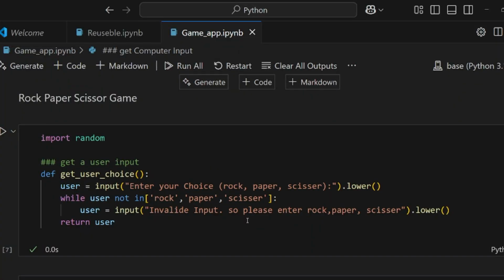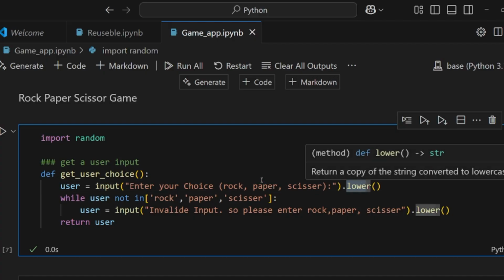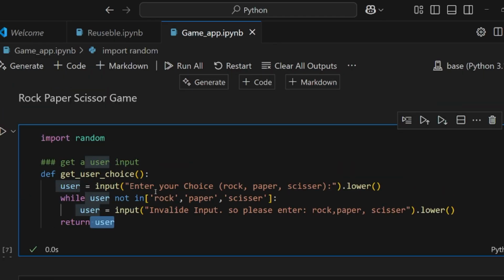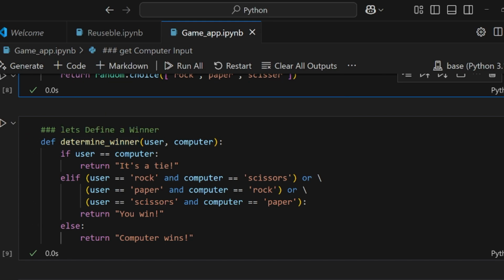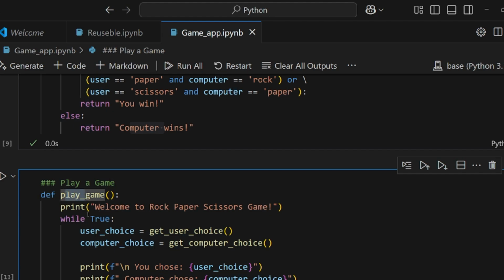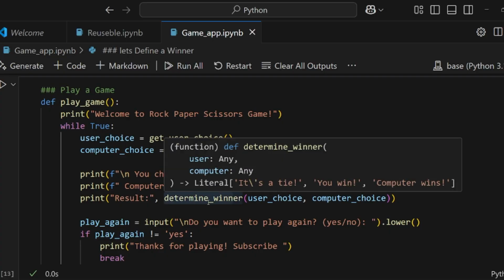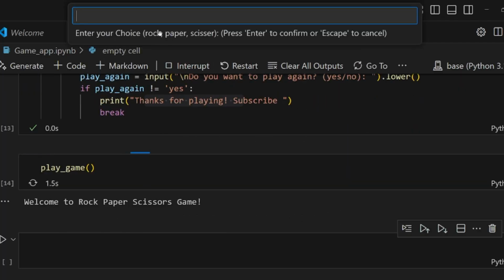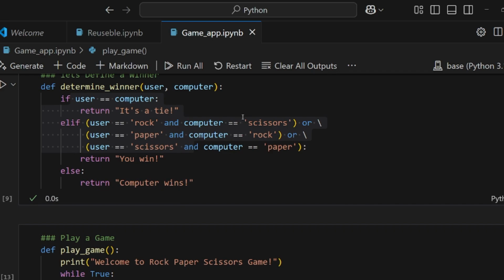Rock Paper Scissor Game Using Python ll